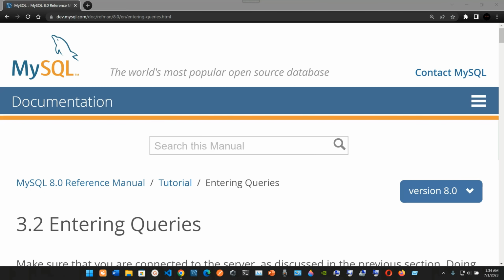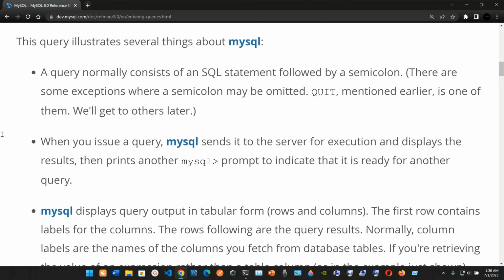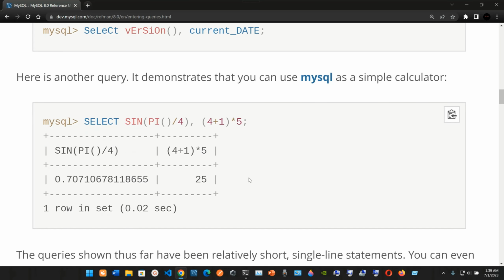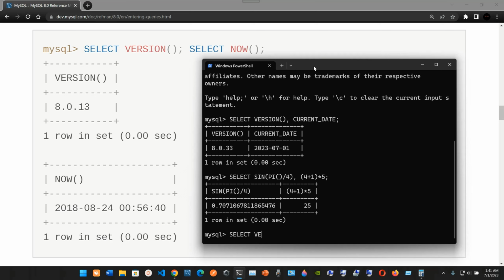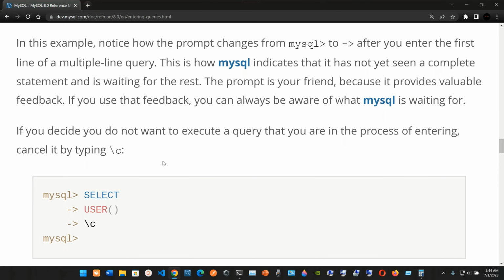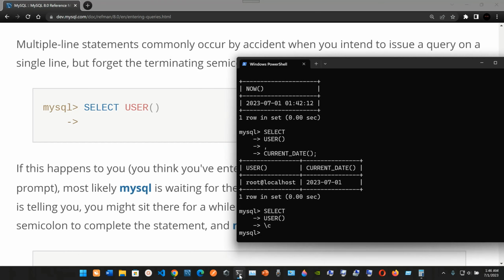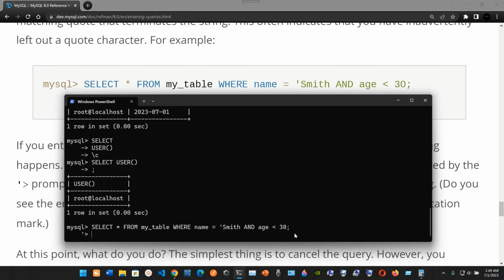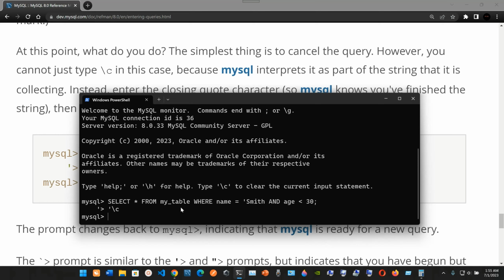MySQL - Entering Queries.